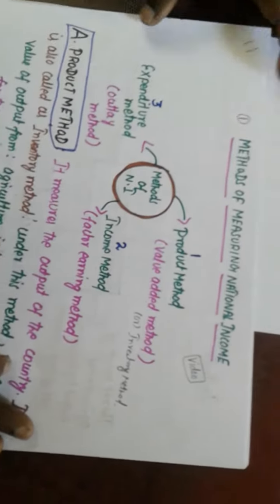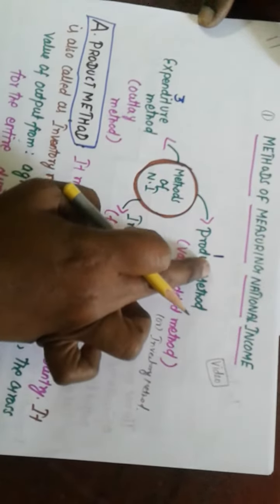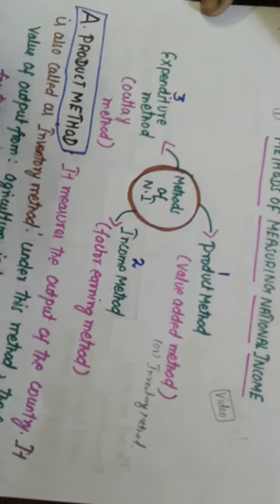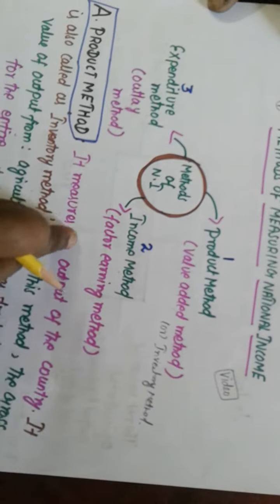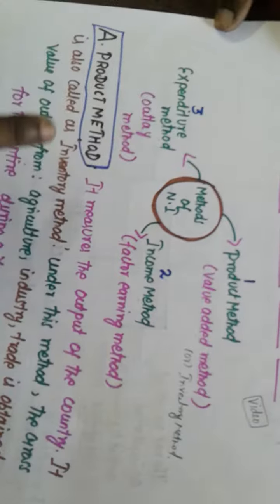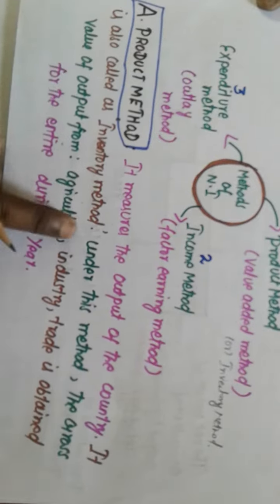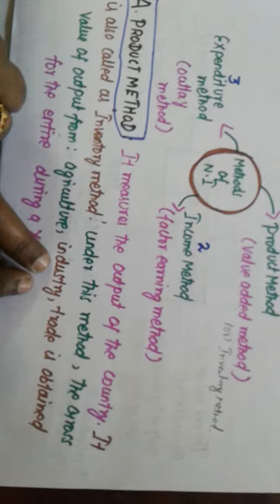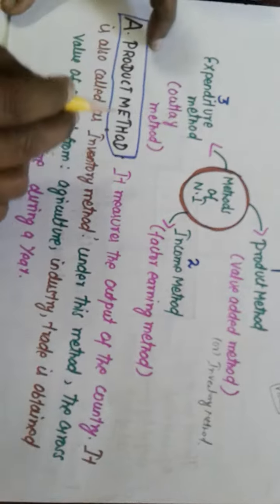Methods of measuring national income by deisy